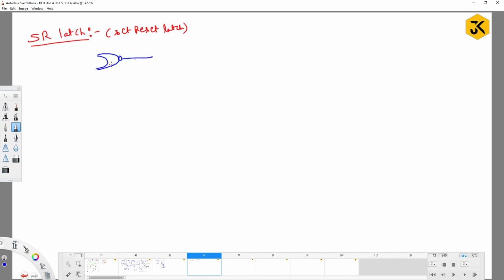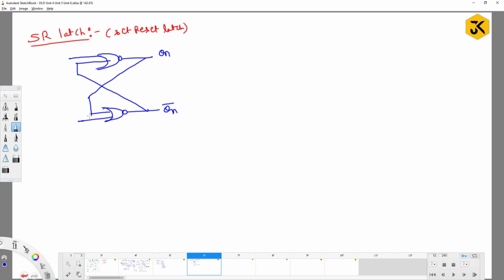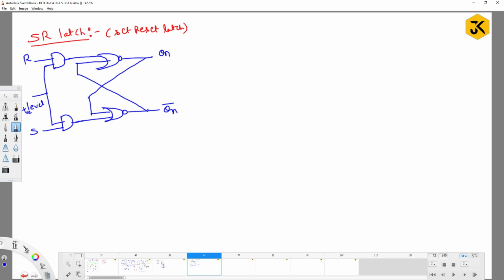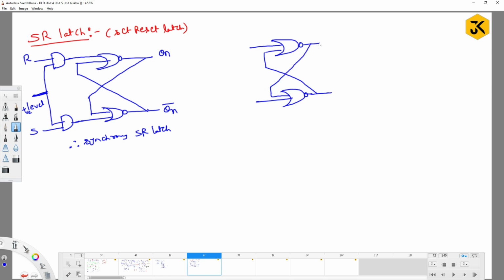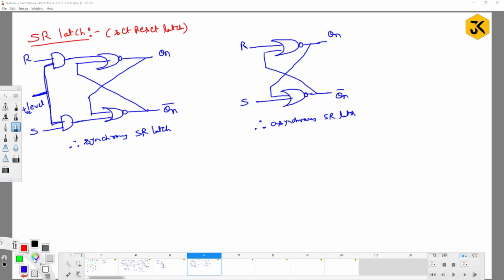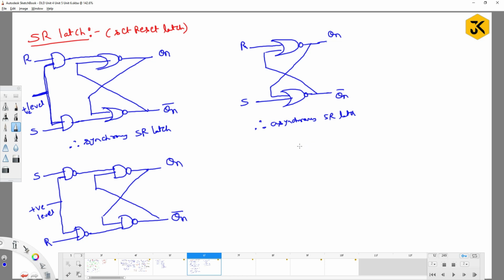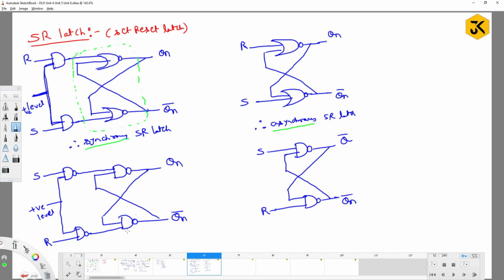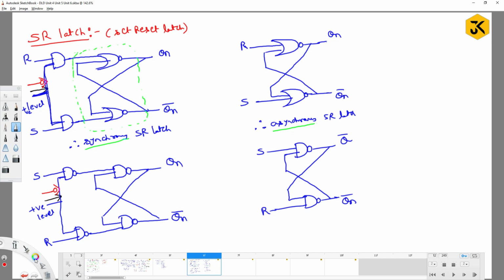130 || DLD || SR Latch/Flip-Flop: Async and Sync Circuit Representation Using NOR & NAND Gates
Explore the fundamental concepts of digital electronics with our tutorial on SR latch/flip-flop. Learn about both asynchronous and synchronous circuit representations using NOR and NAND gates. This video provides a clear explanation of how SR latches operate in digital circuits, highlighting their roles in memory storage and sequential logic. Whether you're a student or enthusiast, this tutorial aims to deepen your understanding of these essential components of digital design.